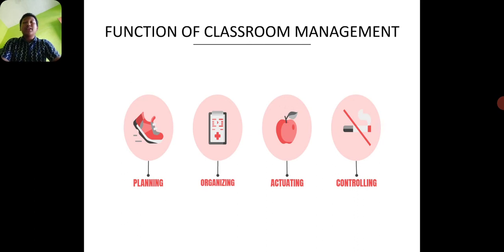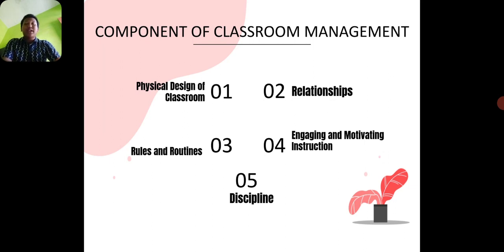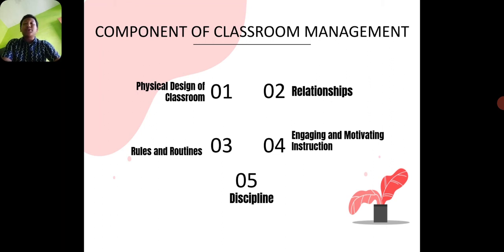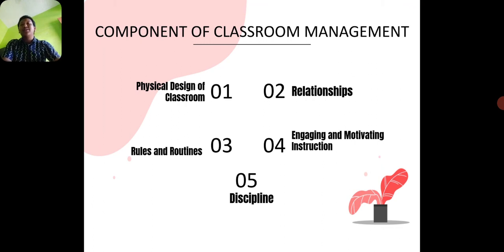CLASSROOM MANAGEMENT IN ELT|| By Fachrizal Althaf Putra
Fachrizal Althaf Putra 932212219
Tadris Bahasa Inggris